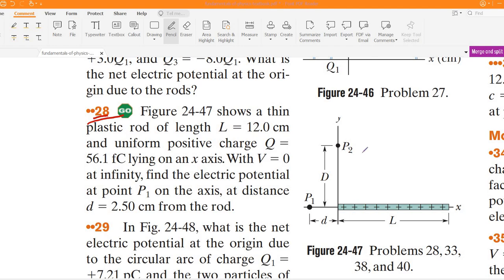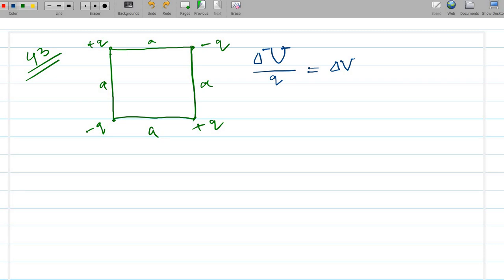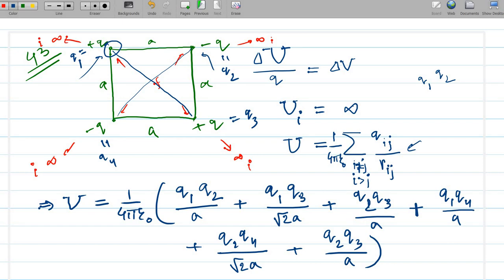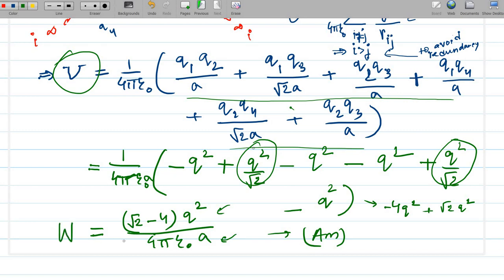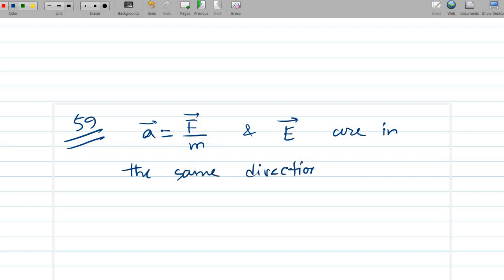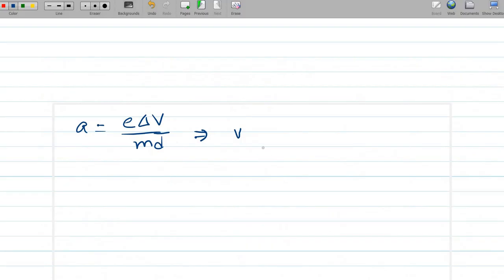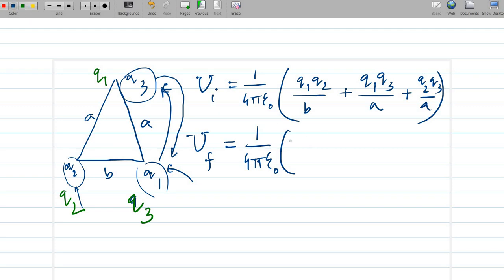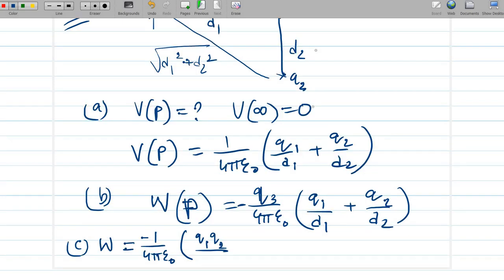Problem Solving Class 3 - PHY112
Problem Solving Class 3 - PHY112 - Brac University